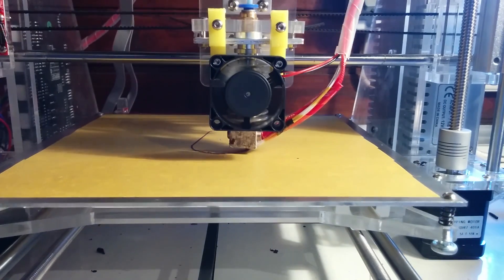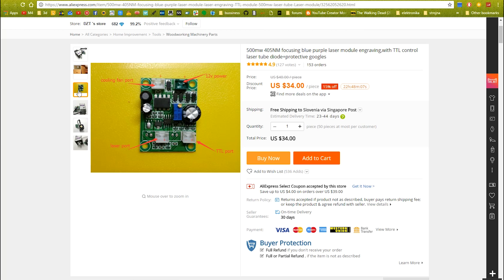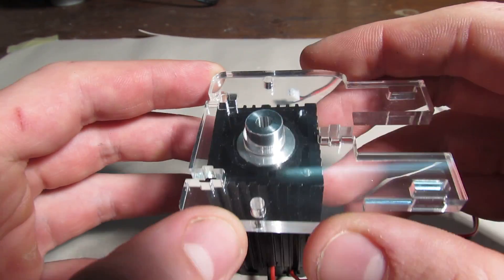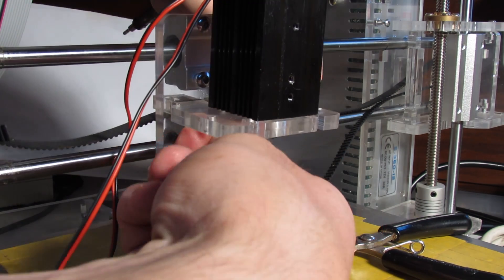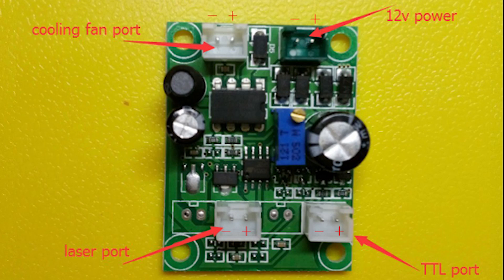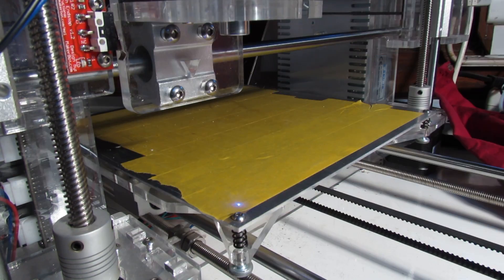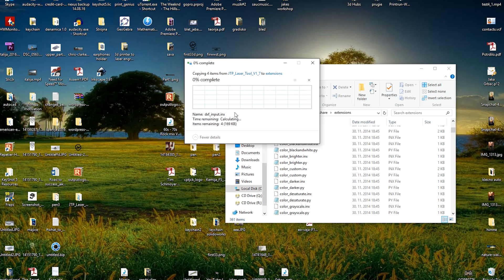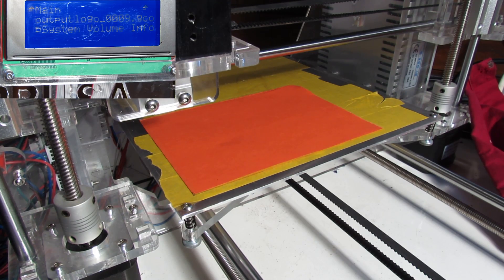Convert a 3D PRINTER To LASER ENGRAVER | Under 40$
In this quick video guide I will show you how you can use your 3d printer as a laser engraver and I won't cost you more that 40$. Most of 3d printers are just an upgraded version of a laser engraver so If you own a 3d printer you basically have a laserengraver without the laser. Enjoy the video!